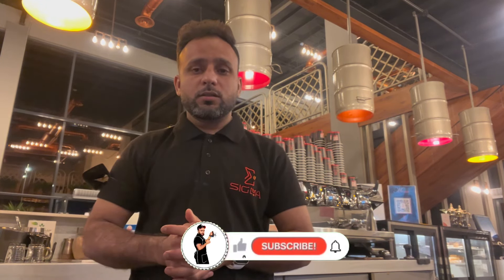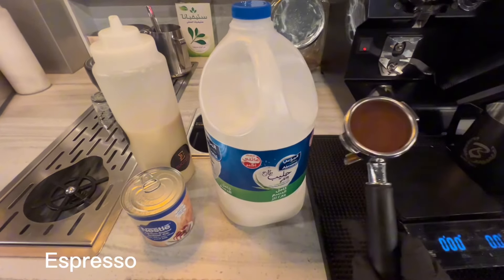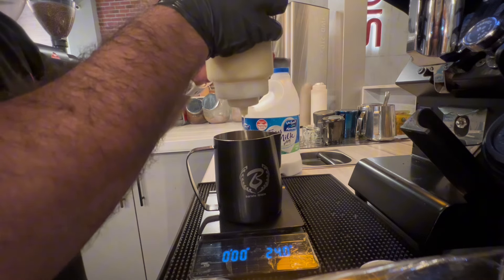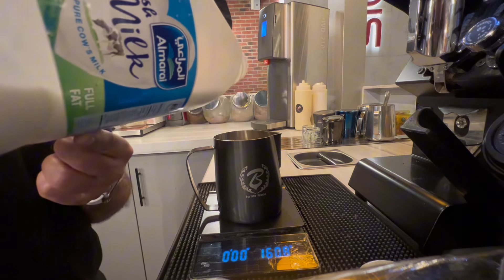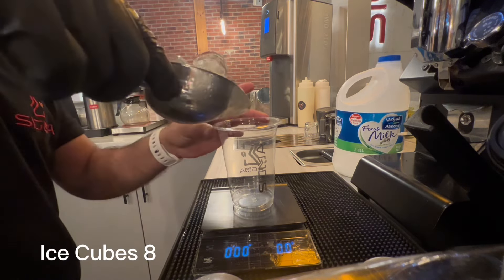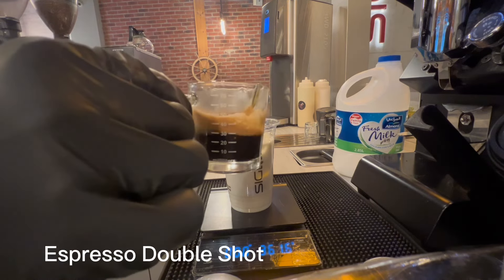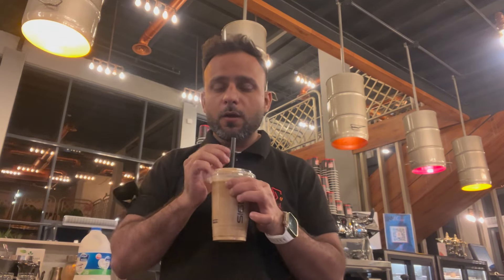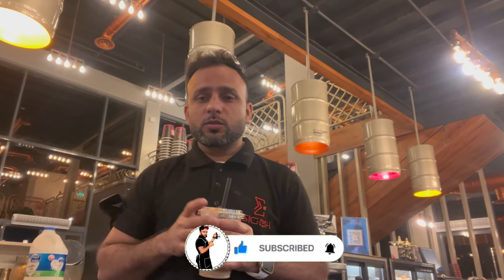How To Make Ice Spanish Latte || ايس سبانش لاتيه || Iced Spanish Latte